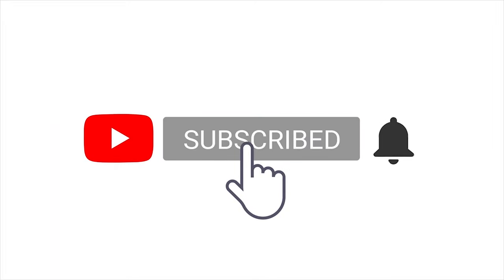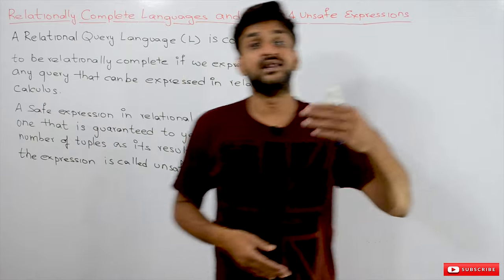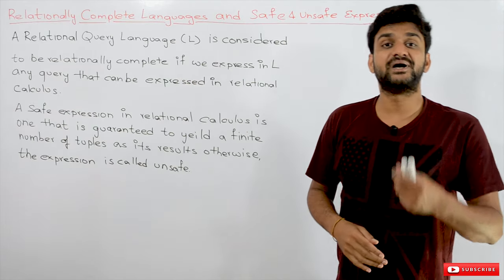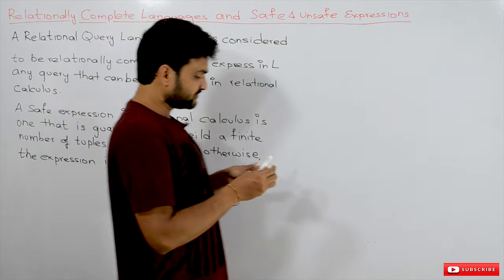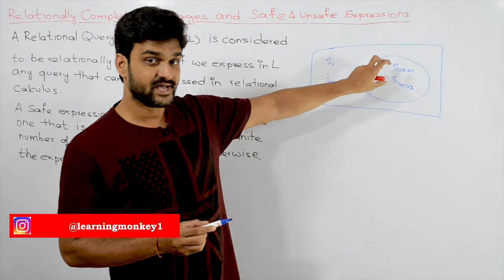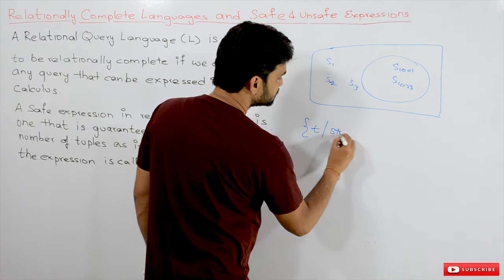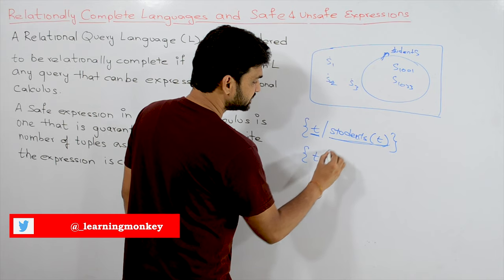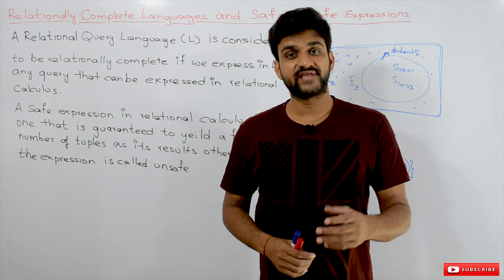Relationally Complete Language, Safe and Unsafe Expressions || Lesson 57 || DBMS || Learning Monkey